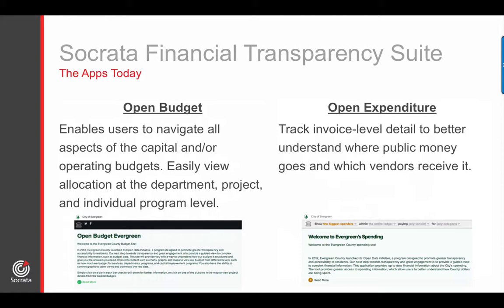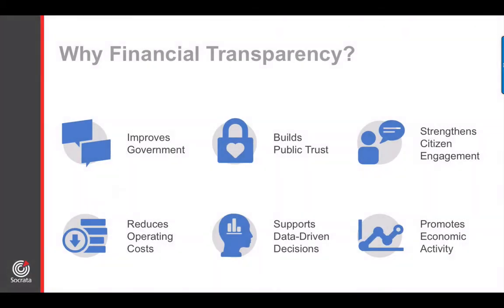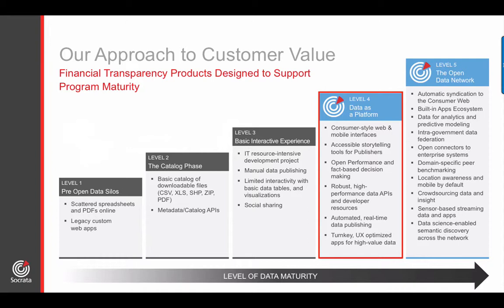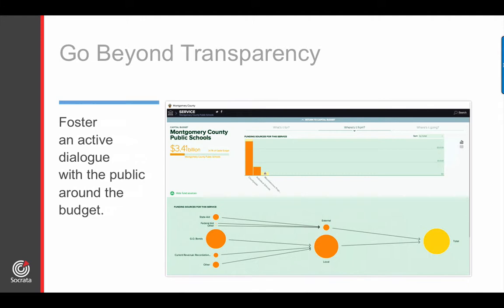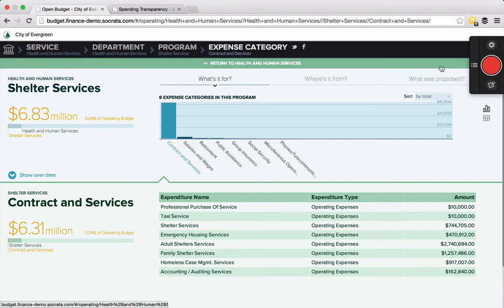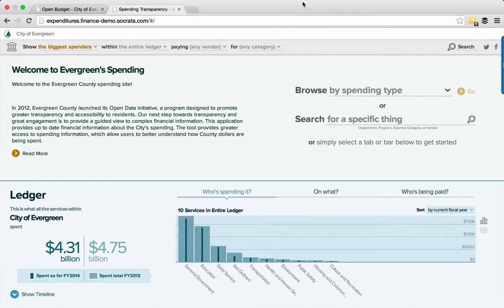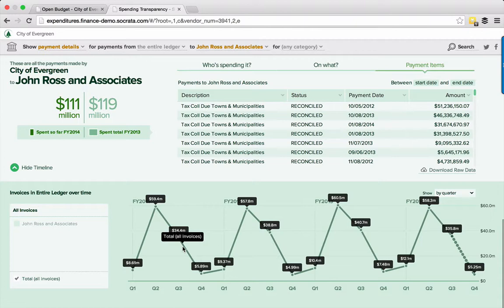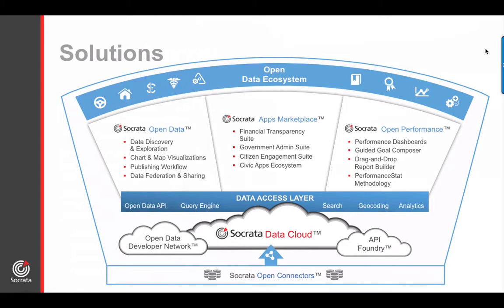[Webinar] An Intro to Socrata Financial Transparency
Find out about Socrata Financial Transparency Suite and the apps Open Budget and Open Expenditure.